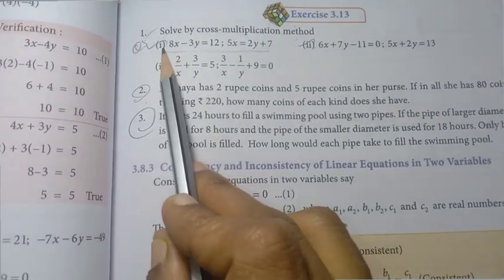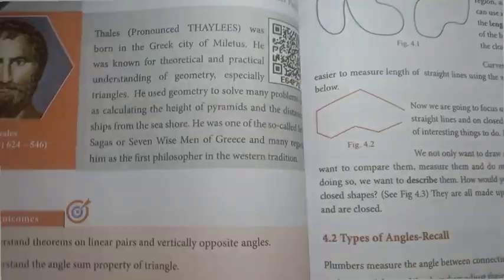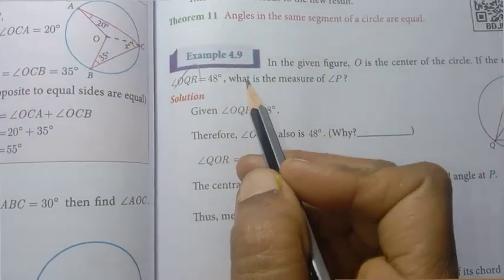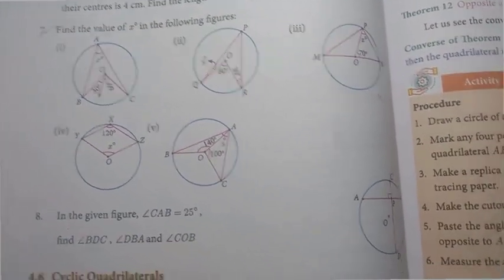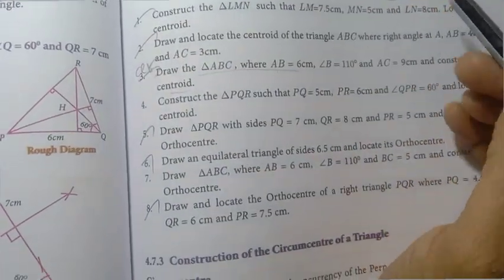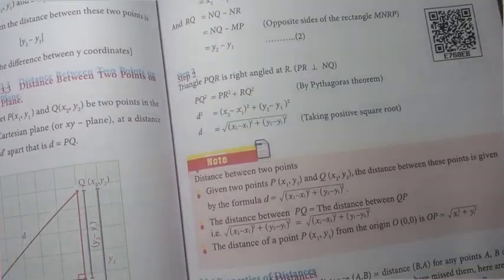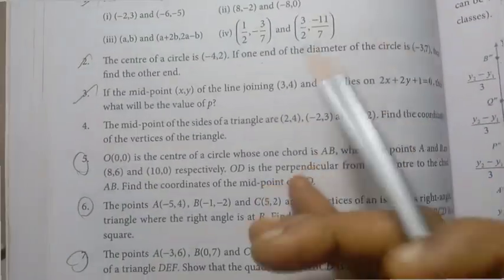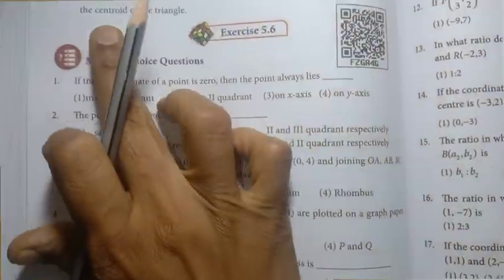9th Std - Maths | Second Mid Term Test - Important Questions